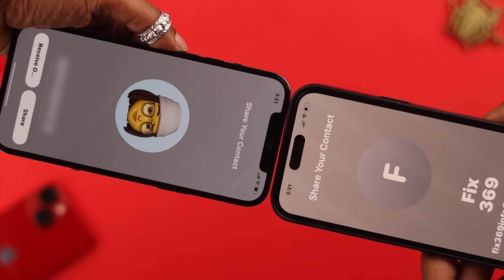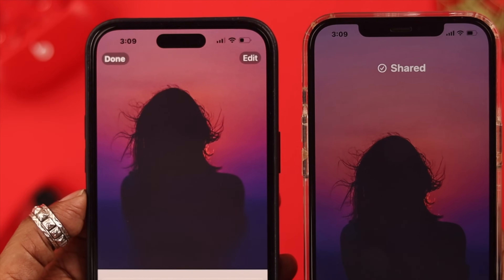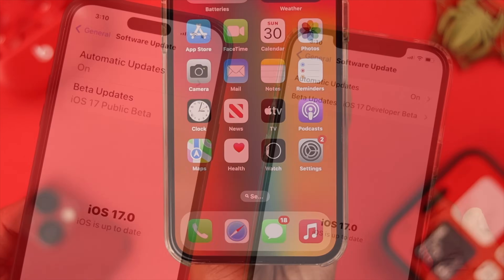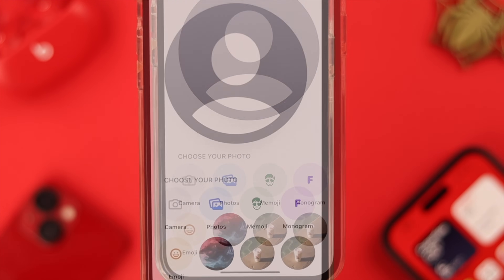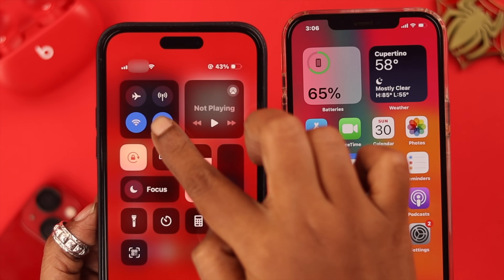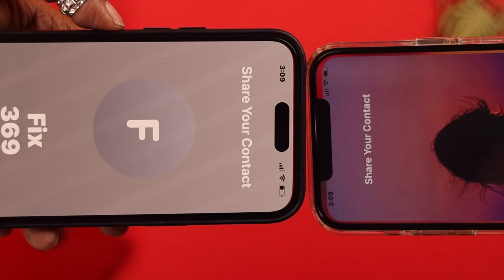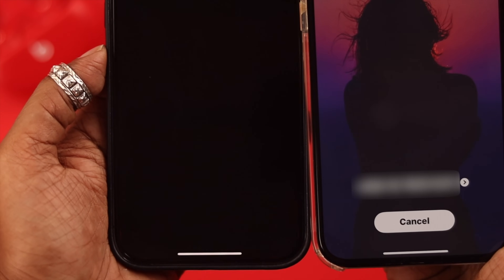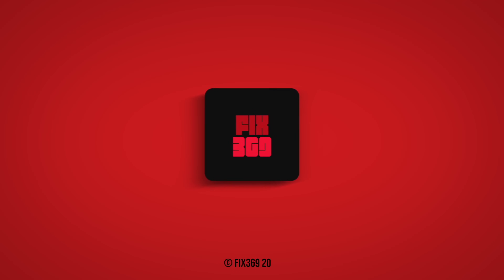NameDrop: Setup and Share Contact Card on iPhone!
With the new iOS 17 update Apple has launched a cool new feature, NameDrop. In this video, we’ll show you the simple 2 steps you need to follow to set up and share Namedrop on iPhone 14/13/12 Pro Max or any iPhone running on iOS 17 or later.

0:00 iOS 17 Name Drop Feature on iPhone
0:14 Please Note
0:20 Step 1: Make Contact Poster
0:34 Step 2: Share NameDrop